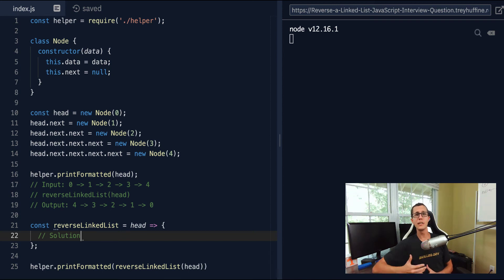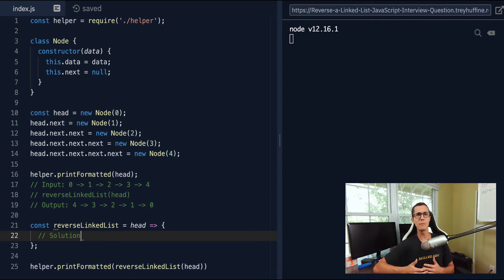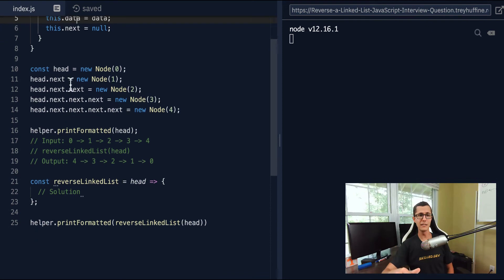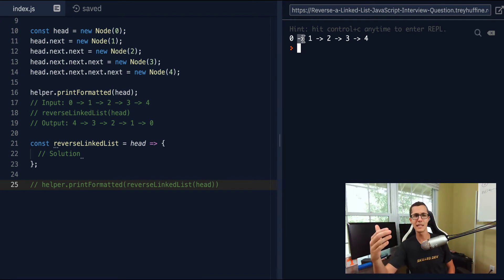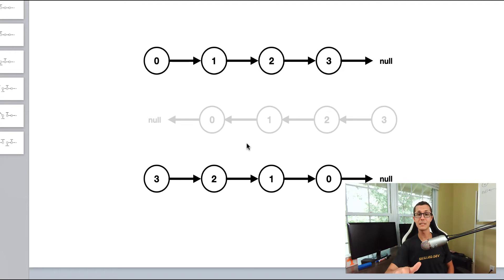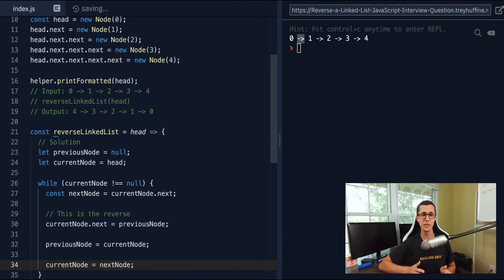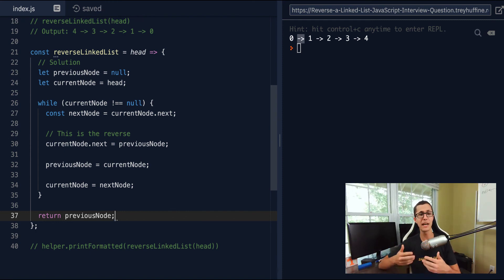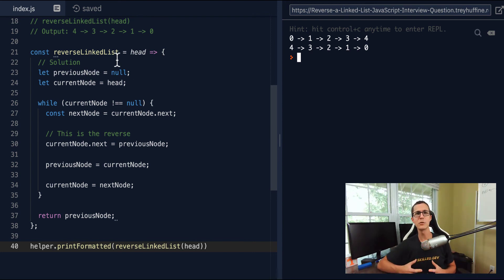Reverse a Linked List | Coding Interview Question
Coding Interview Question in JavaScript: Reverse Linked List [LeetCode 206]